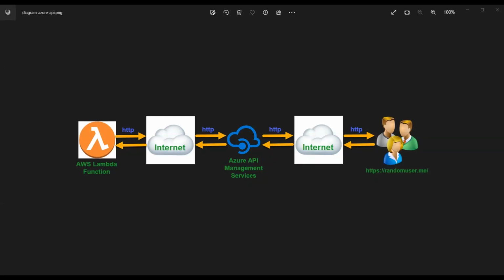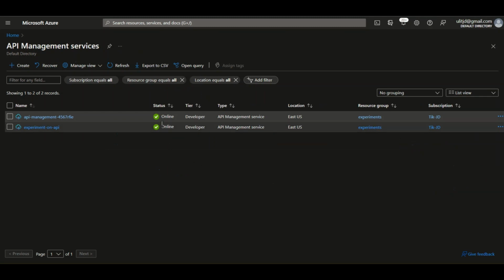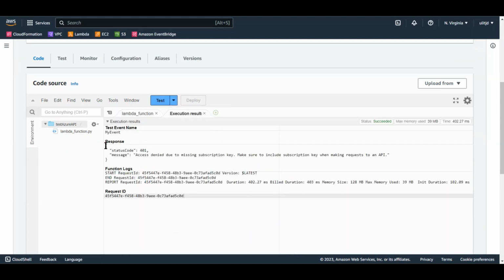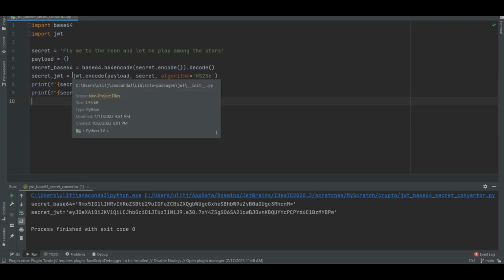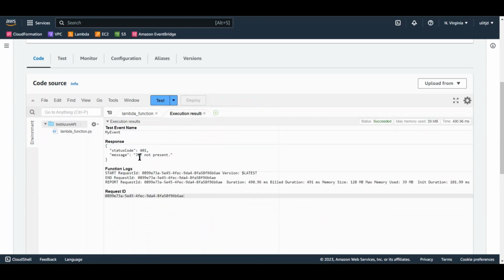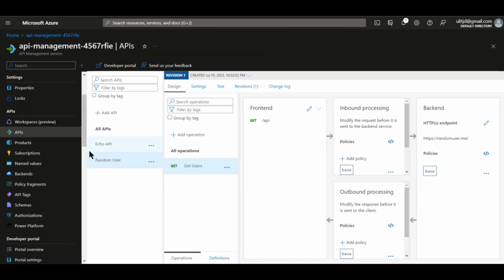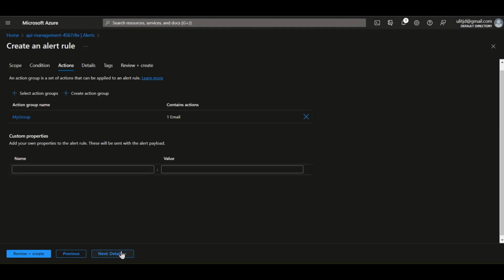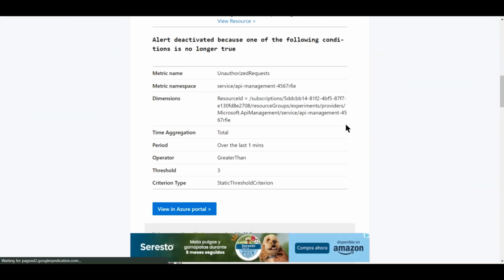Azure API Management Services 2